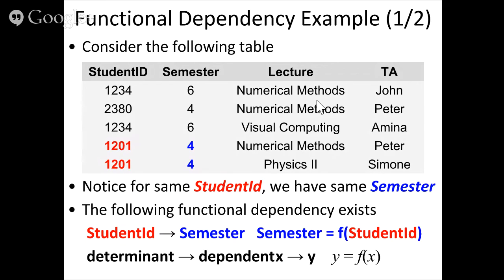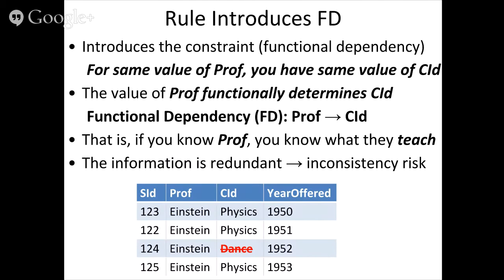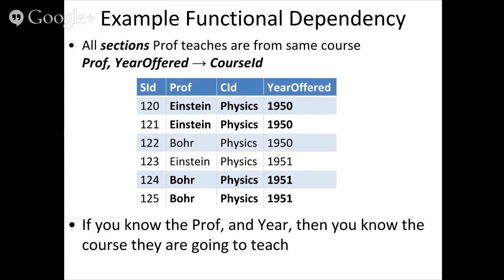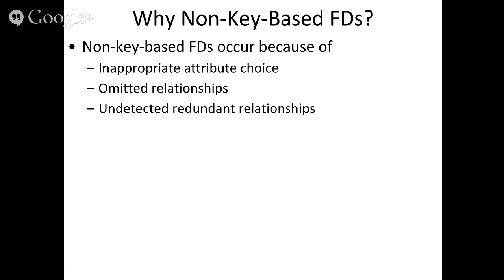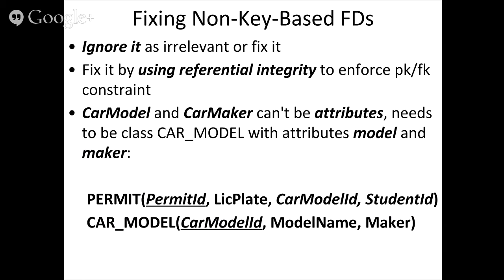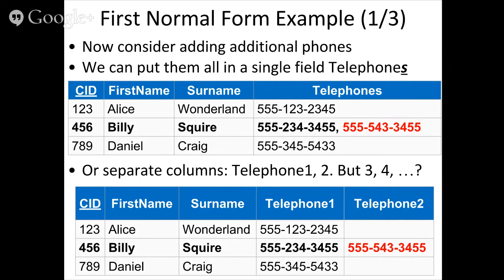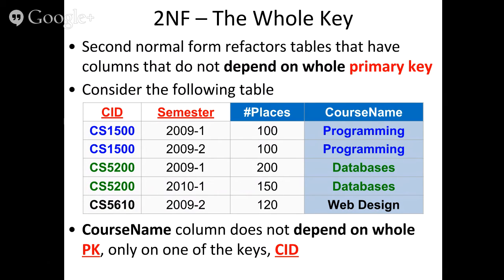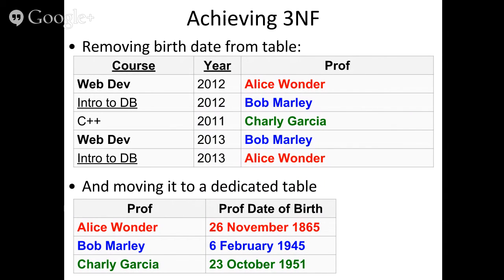CS5200 - 2/11/2015 - Functional Dependencies & Normal Form